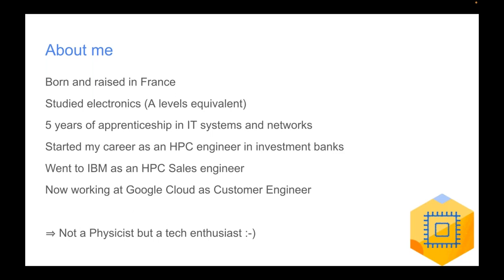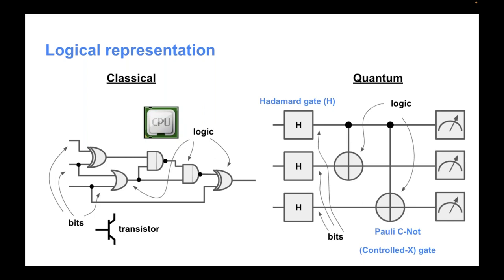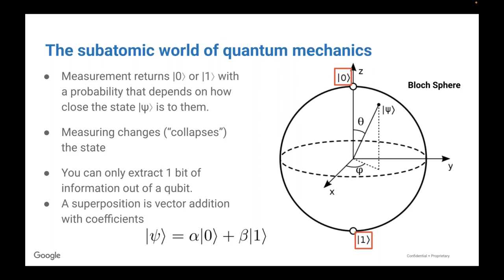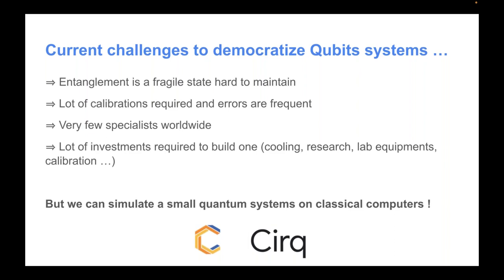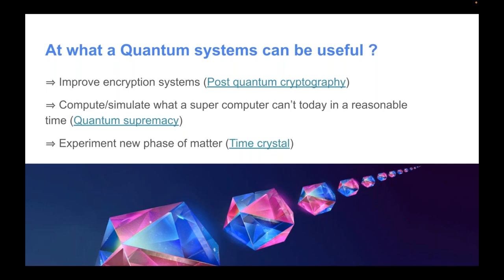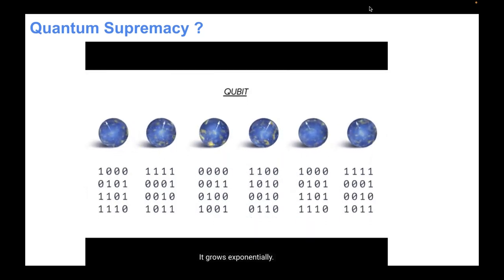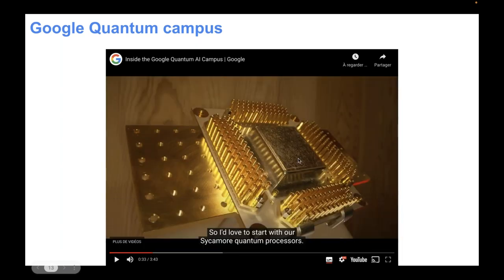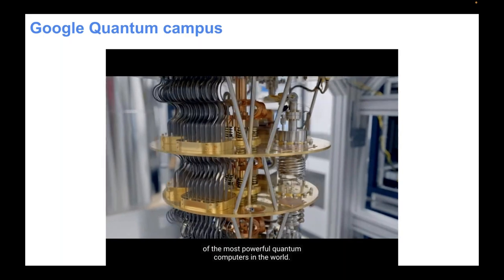Emerging Technology in the Digital Sector - Quantum Computing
This webinar will support the emerging technology components for providers, we have invited Google as a leading force in Quantum computing to share with you activities, insights and developments that they are working on and how the sector is developing. Alexandre Rodrigues, a Google Cloud Customer Engineer, will be leading the sessions, sharing information and providing insight that you can use to develop your teaching, or share directly with your students.